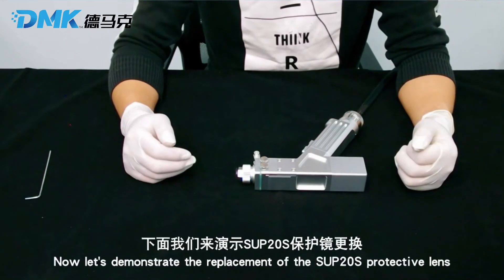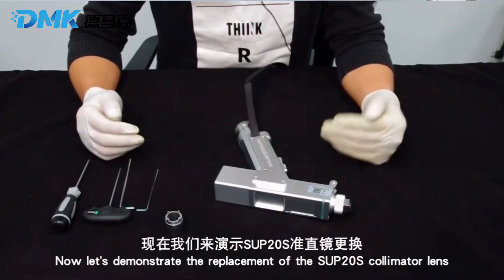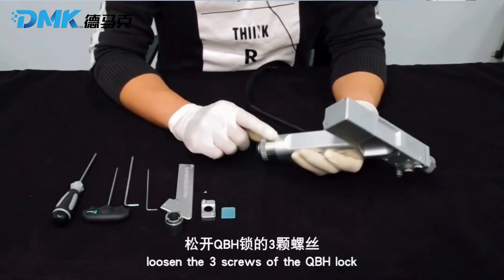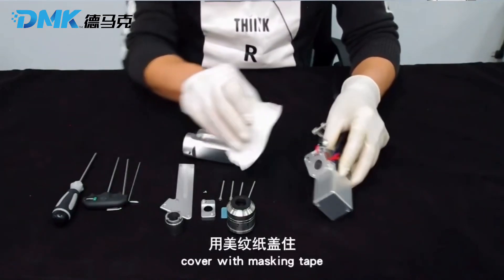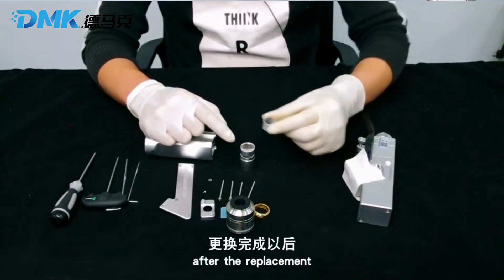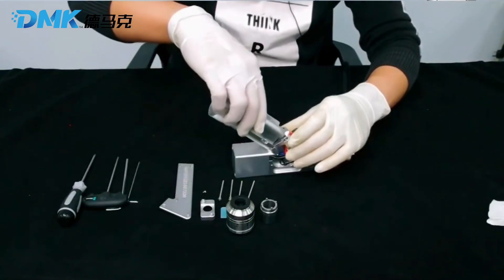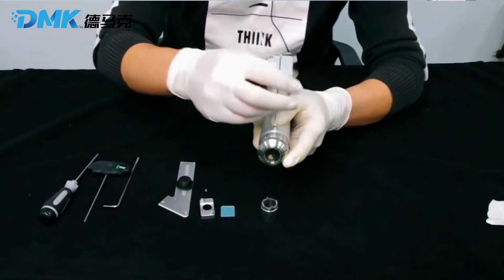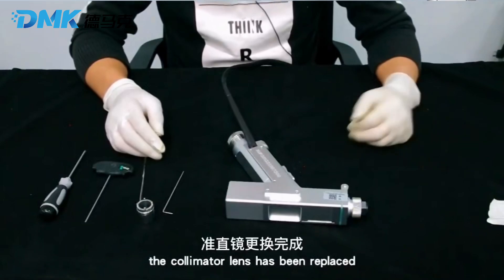How to Replacing Collimator of welding head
This video showcases how to replace the protective windows and collimating lens from your welding gun,
0:30  Collimating lens replacing

about other lenses replacement, please contact